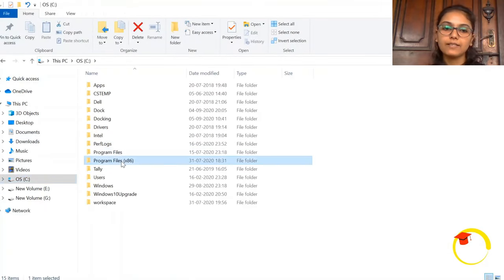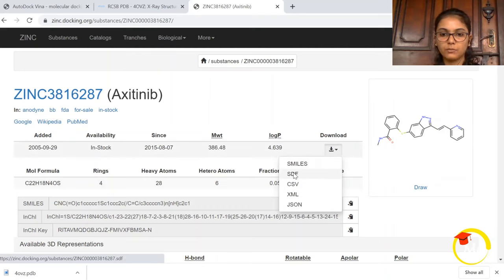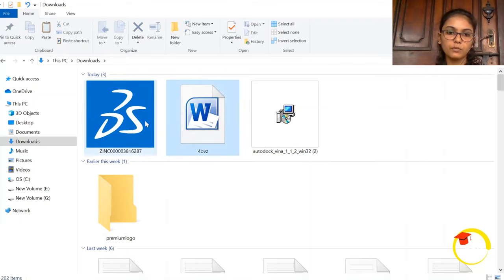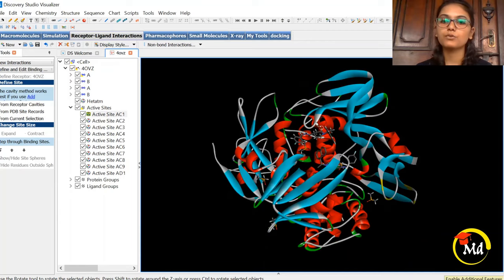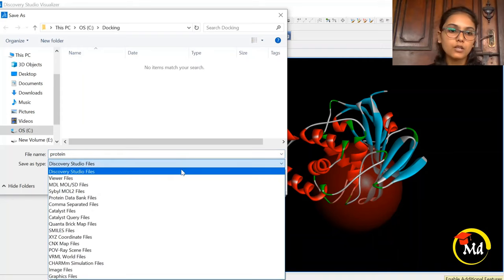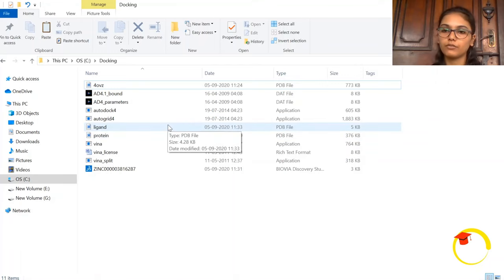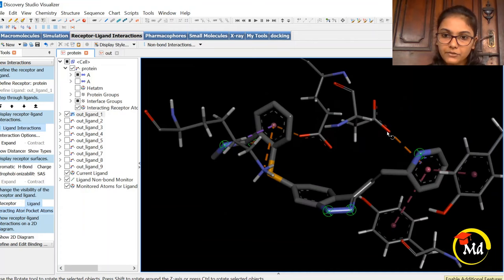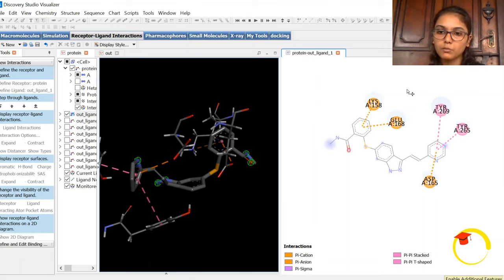AutoDock VINA TUTORIAL || BEST FREE SOFTWARE FOR DOCKING || COMPLETE TUTORIAL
Hi Guys,
Welcome to OrganoMed!
In this tutorial, I had shown -
1. How to download and install Vina Software.
2. How to prepare protein using BIOVIA Discovery Studio.
3. How to predict the active site for docking.
4. How to run command prompt.
5. How to analyze docking score and results of vina.

I hope after watching this video you all will be able to run autodock vina without facing any problem. If you like the video, then please comment down in the comment section.